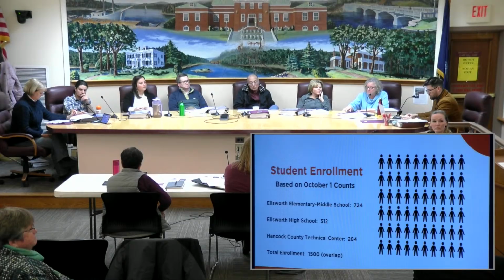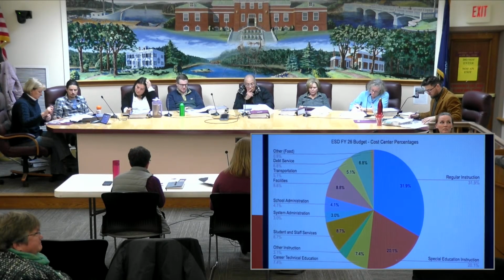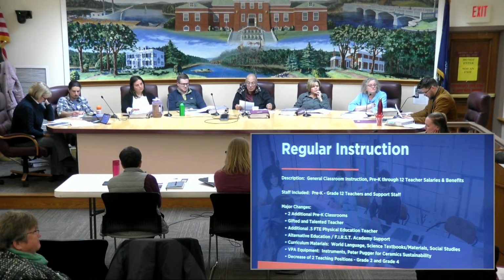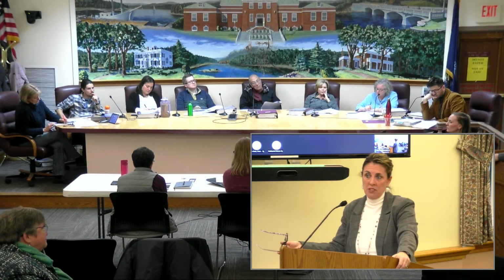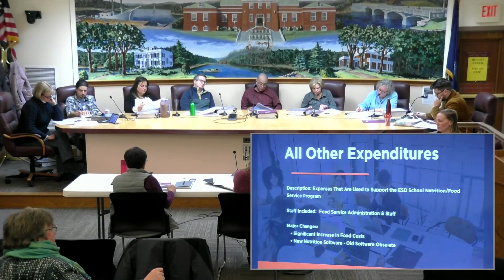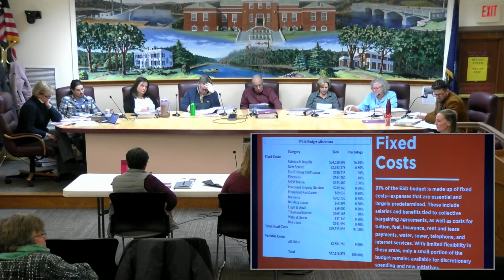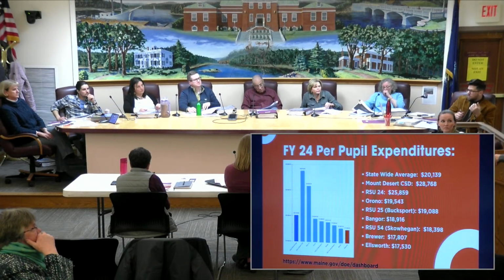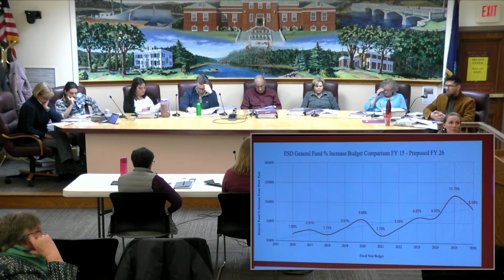Budget Workshop Meeting #3 - March 20th, 2025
Department Budget Presentations March 25th:

This department will provide a brief overview of their proposed budget, followed by a Q&A session.

School – Presenter: Amy Boles